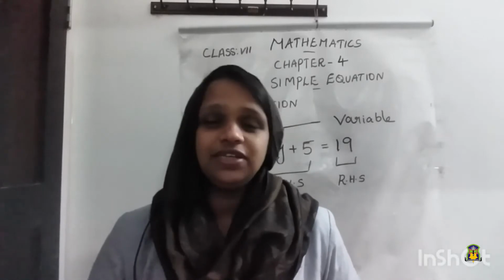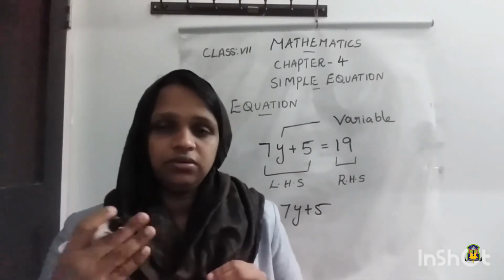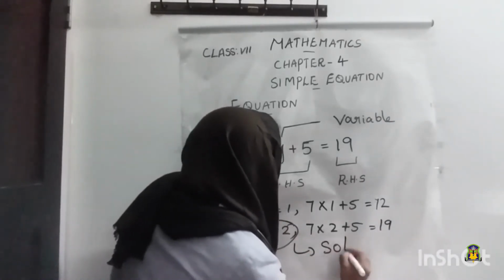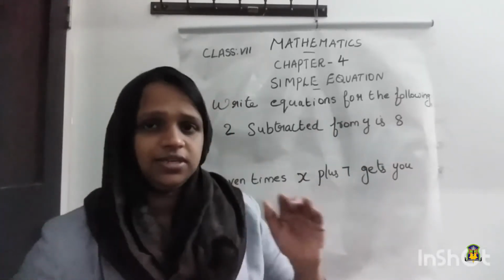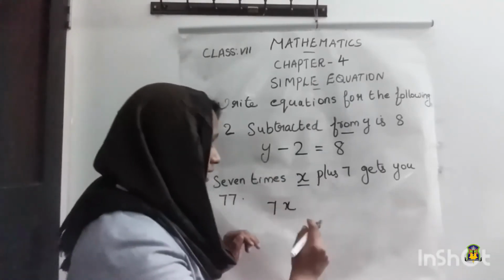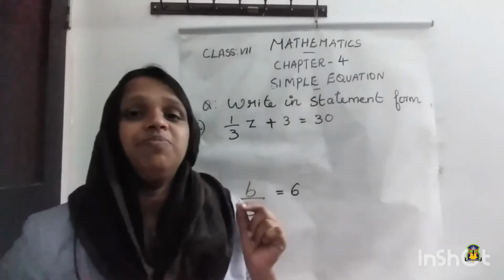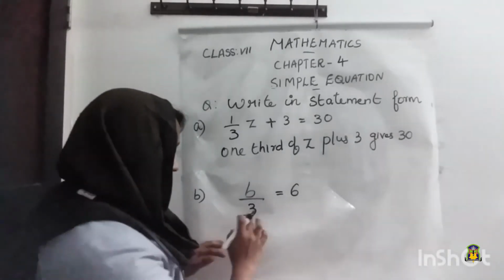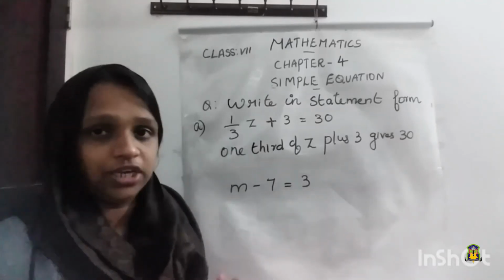Al Hind_Class 7 Maths_November 26